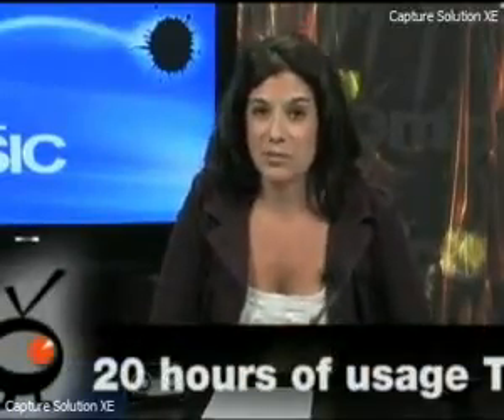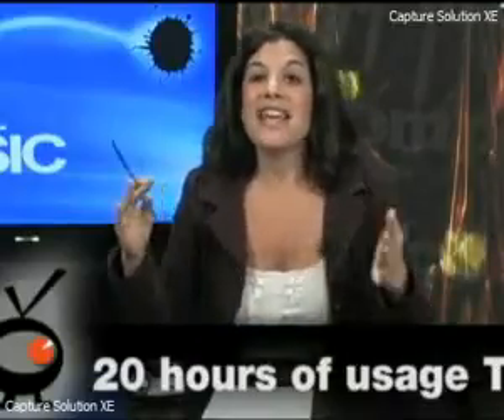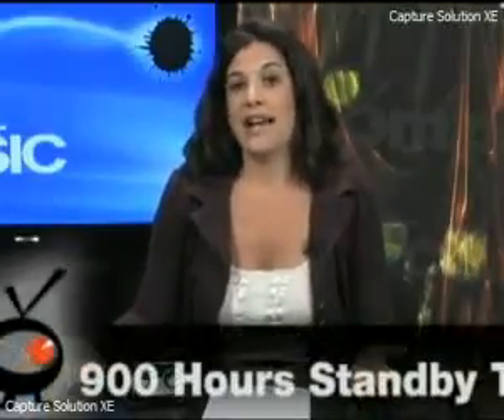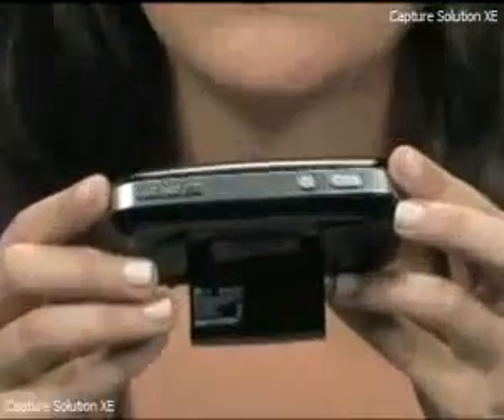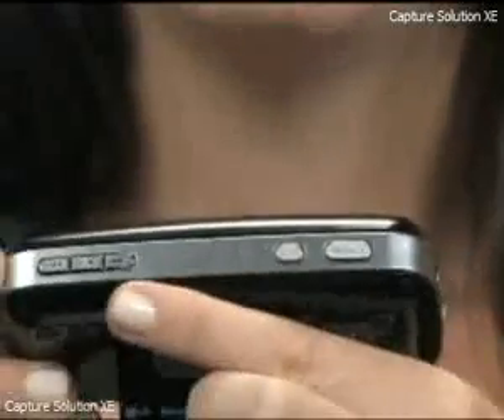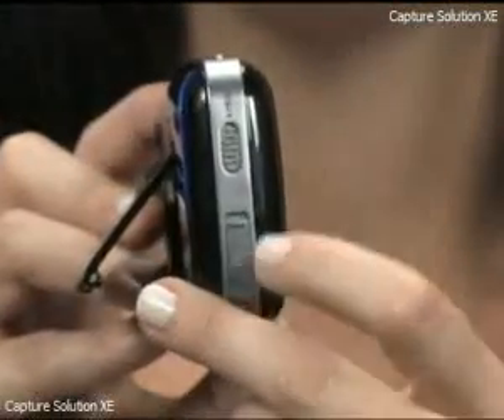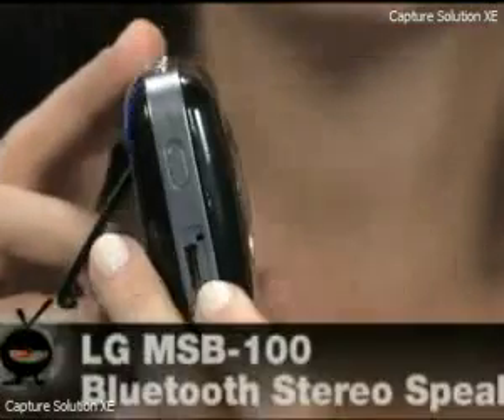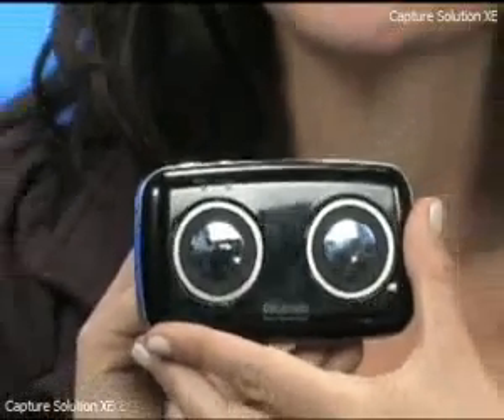ML 20790254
Video Migrado